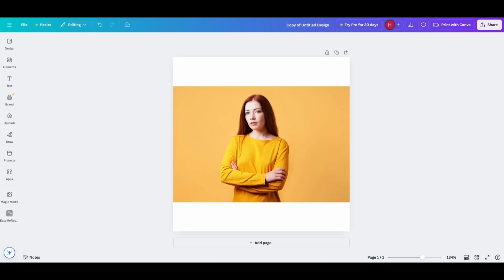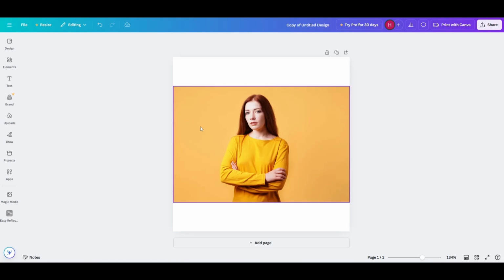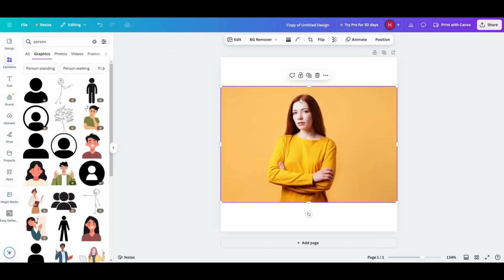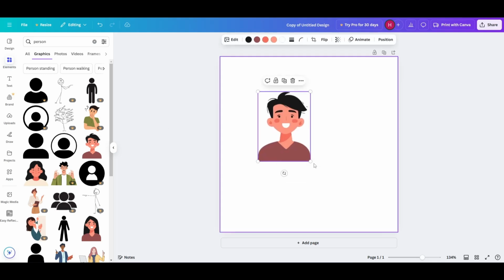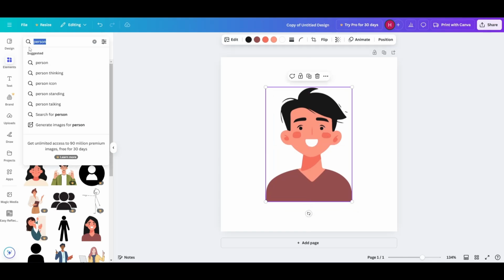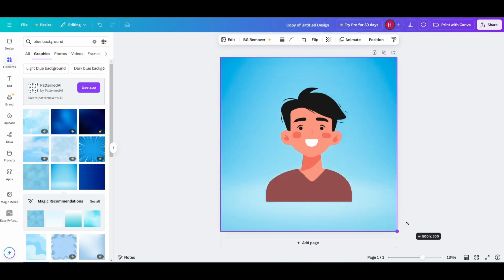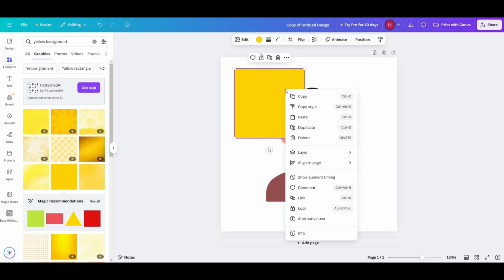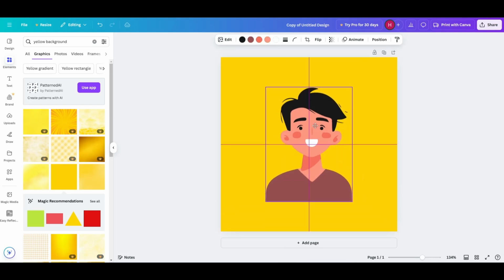How To Change BACKGROUND COLOR In CANVA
Learn how to change the background color in Canva with this easy tutorial for beginners. Customize your designs with different colors in just a few simple steps!